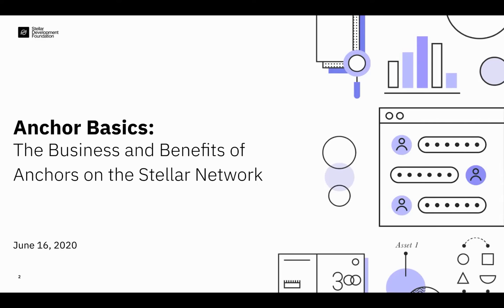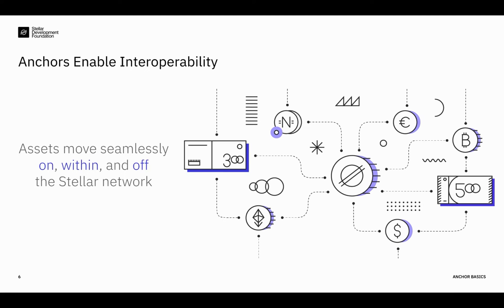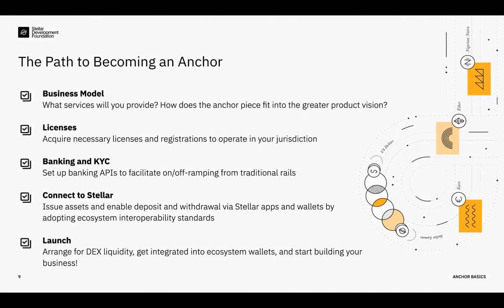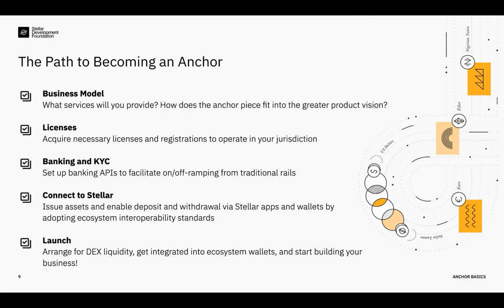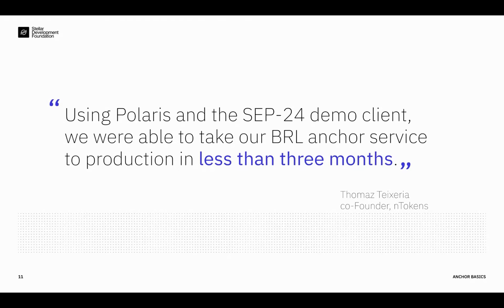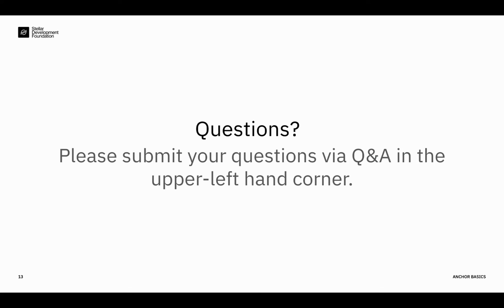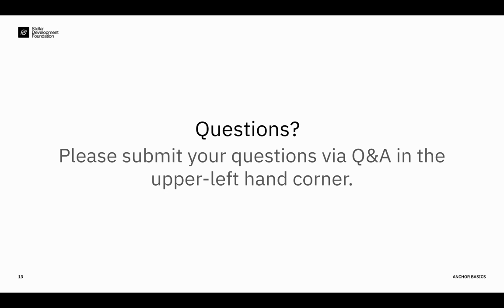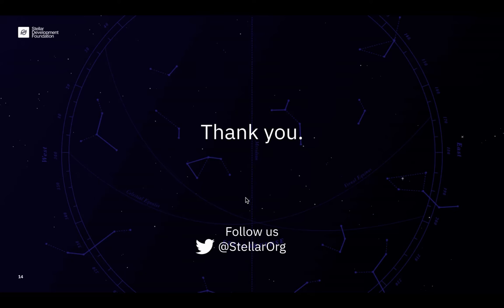Anchor Basics: The Business and Benefits of Anchors on the Stellar Network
Anchors are a fundamental part of the Stellar network. They connect the network to traditional banking rails so that all the world's currencies can interoperate on a single, seamless platform. By providing access to local on/off ramps, they empower the apps and services built on Stellar to provide borderless access to financial infrastructure.

Join this webinar to learn more about the business of being an anchor, the value they bring to the network, the opportunities that emerge for anchors, and how becoming an anchor is easier than ever before. The discussion will be led by Stellar Development Foundation leaders Jed McCaleb, co-Founder and Chief Architect; Denelle Dixon, CEO and Executive Director; and Boris Reznikov, Director of Business Development and Partnerships. Register now to learn more about the business and benefits of becoming an anchor.